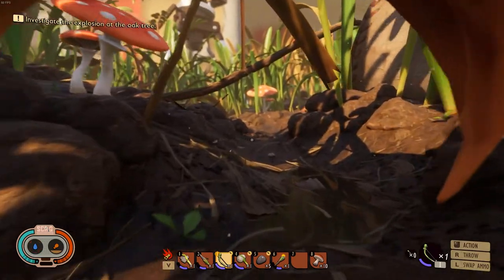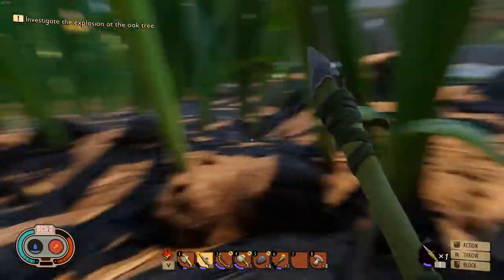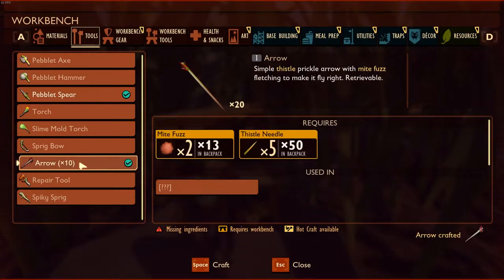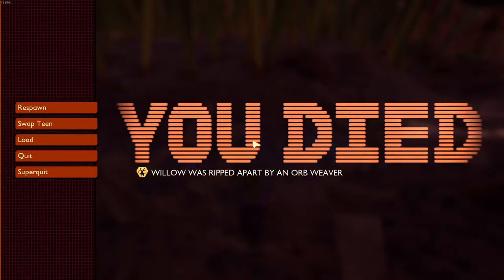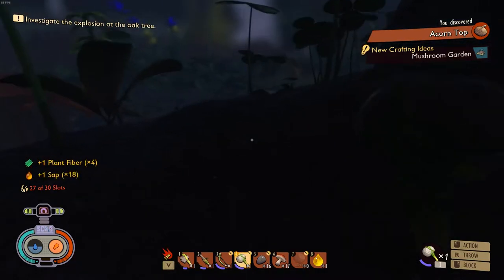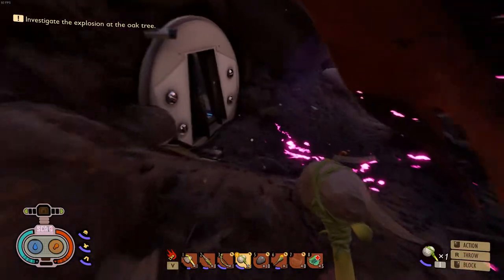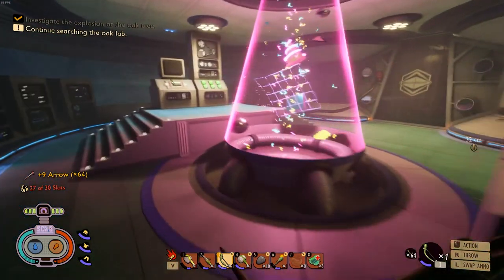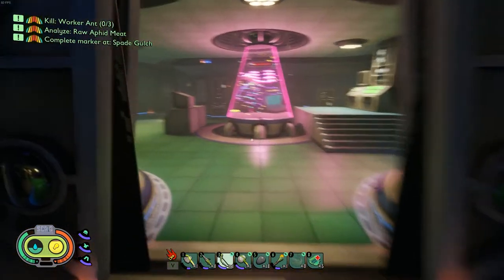BURG.L & The First Death | Grounded | EP2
The backyard is full of treacherous creatures,... but not BURG.L, our friendly robot.